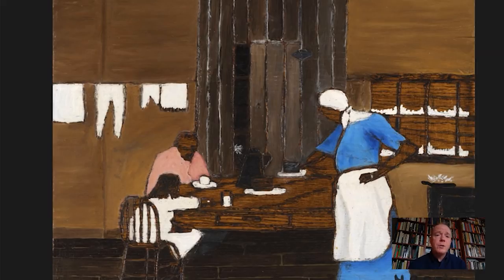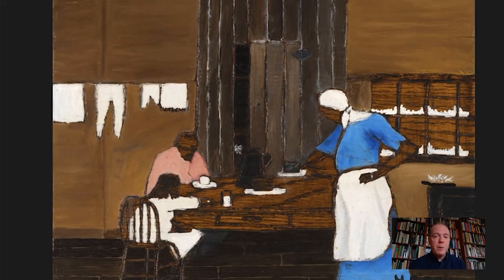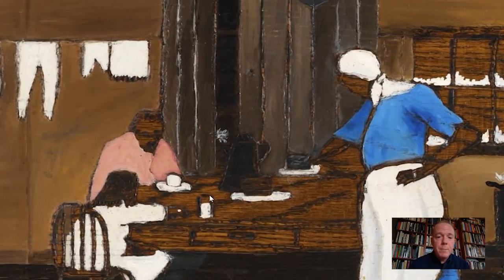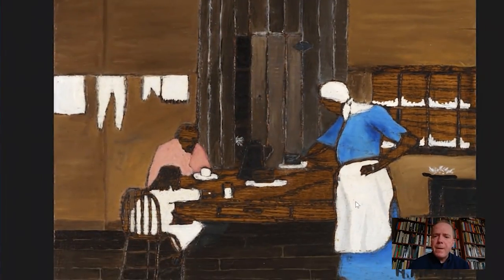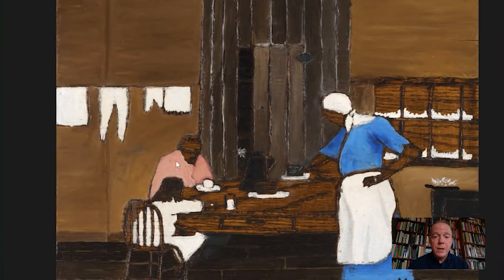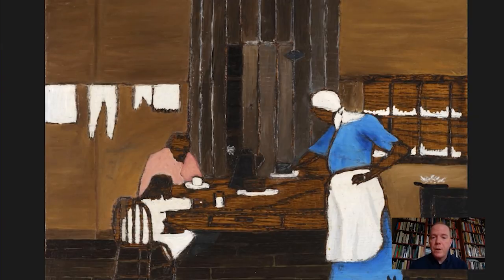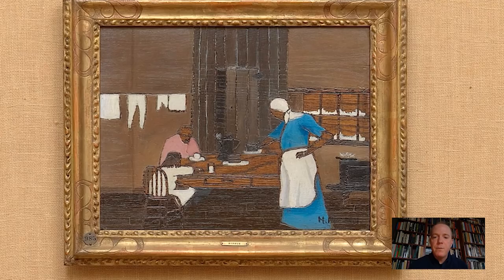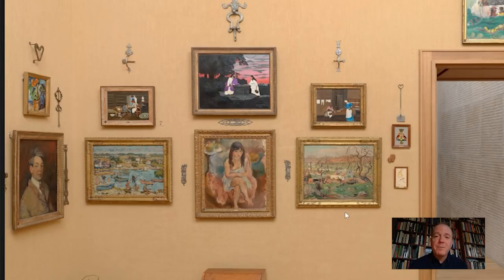Barnes Takeout: Art Talk on Horace Pippin’s Supper Time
Take a peek at another family’s evening meal with Bill Perthes, Bernard C. Watson Director of Adult Education.